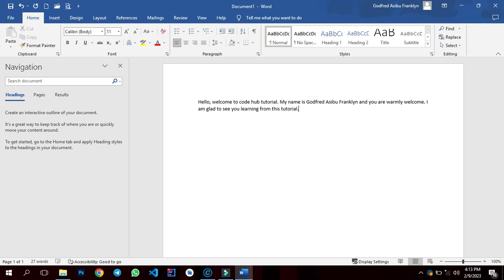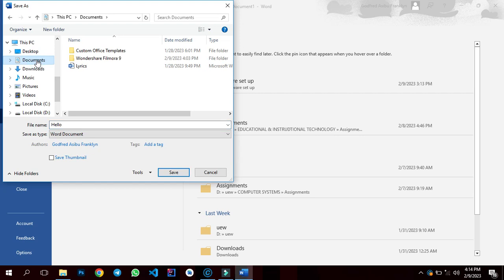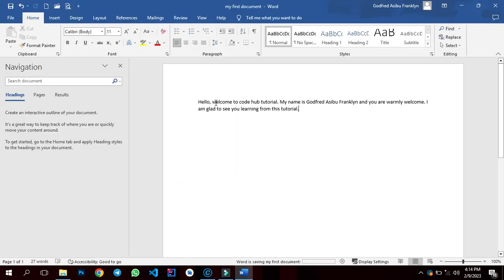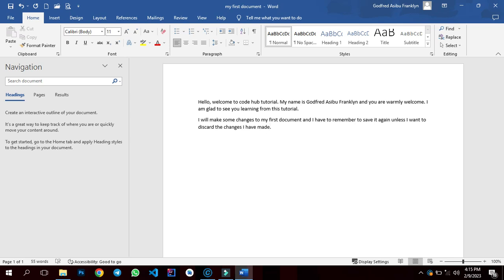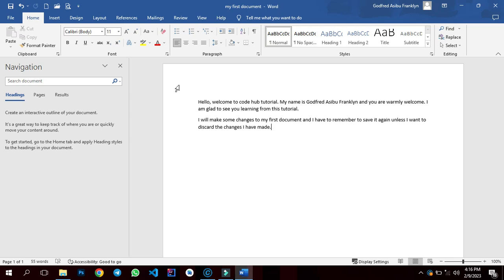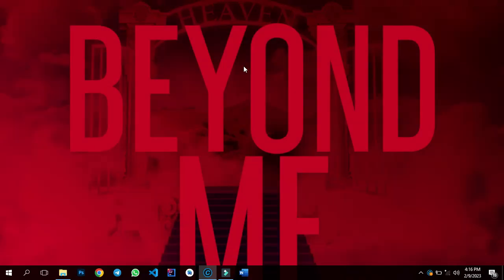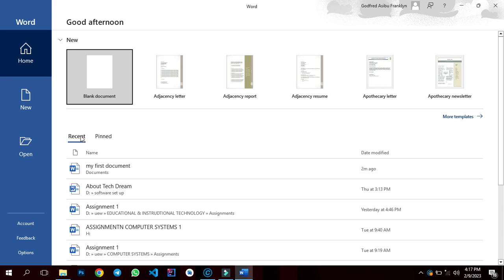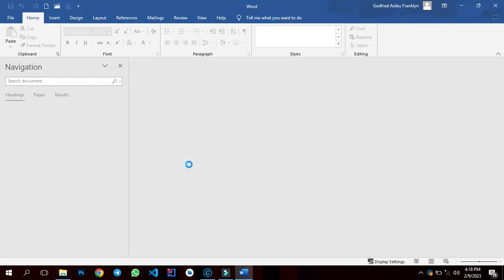Introduction to Microsoft Word The File Tab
This is a full practical lesson based on Microsoft word. In this lesson, you will get a hands on training. This tutorial will get you started on how to use different tabs on Microsoft Word.
Great things are not done by impulse, but by a series of small things brought together. Code Hub exists as an online education platform that provides the avenue for students to identify their preferred courses and subjects and connect with their respective tutors. Get full course here.